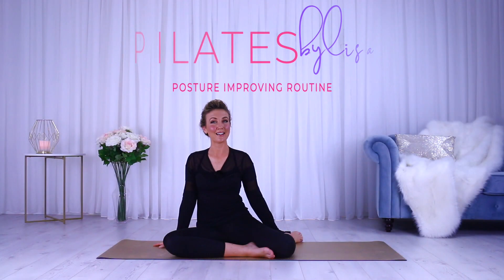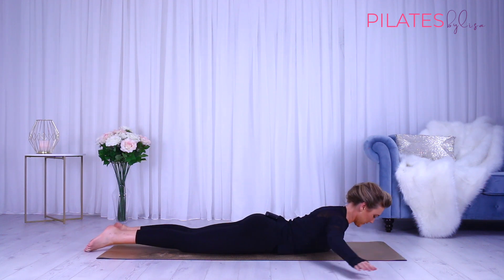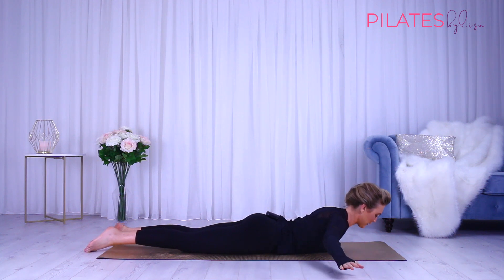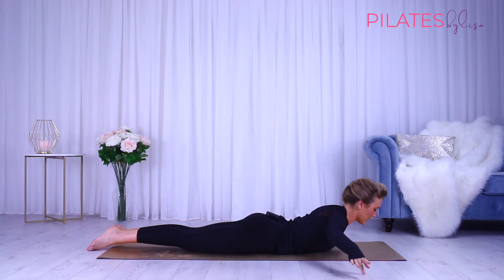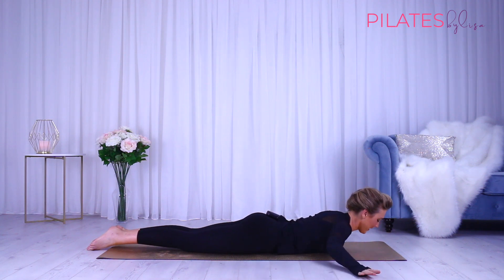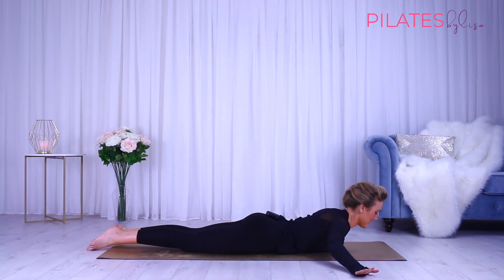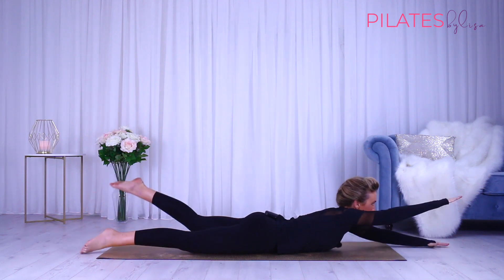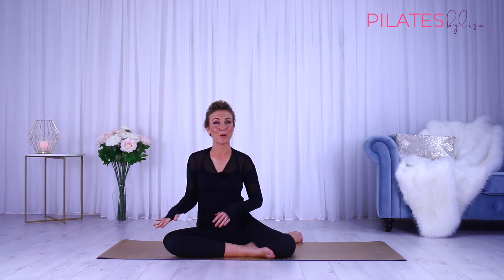The perfect daily posture workout: Exercises to improve posture and hunched shoulders.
Today I'll be giving you a sneak peek at our brand NEW "Full Body Flow" 45-minute video on the online studio! 💻▶️🧘🏻‍♀️💕⁣
In today's posture improving workout, we will be working on strengthening the back extensors so that they are strong and supportive for the spine and we cand stand taller and prouder than ever before! 🙌🏼⁣
This is a sneak peek at our latest "Full Body Flow" full-length routine! ⁣
We have over 500 more full-length workout videos including mat workouts, 45-60 minute studio sessions, reformer routines, yoga, meditations, programs, challenges and so much more!⁣
⭐️ Amazing Yoga sessions to suit EVERYbody with regular new additions and the ultimate meditation tracks to release stress, rest the mind, focus thoughts and relax the body.⁣
⭐️ New 28 day progressive Beginner’s Schedule comprised of full length, fully instructed workouts to build the strongest Pilates foundations possible. We cover form, function, reason and results! ⁣
⭐️ BabyBody By Lisa comprehensive program, 28 day schedule and complete workout library featuring mat Pilates, studio sessions, yoga and reformer for the perfect prenatal routine to stay fit, reduce pain and prepare for birth!⁣
⭐️ Online shop featuring our exclusive PBL equipment and full-length downloadable programs that you can do offline.⁣
⭐️ Brand new recipe, meal planner and shopping list feature with the most up to date technology for creating the ultimate customised healthy eating plan.⁣
⭐️ All new member’s personal portal to access details, downloads, favourites and more.⁣
⭐️ Innovative filtering options for the perfect workout every time.⁣
⭐️ Optimised for the ultimate experience on PC, mobile and tablets.⁣